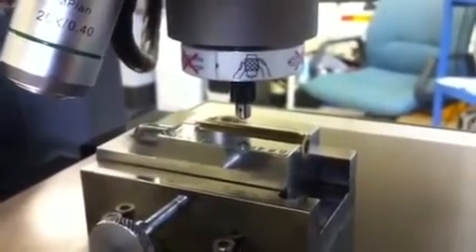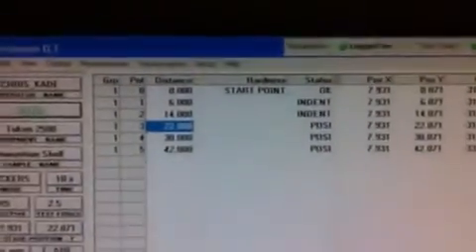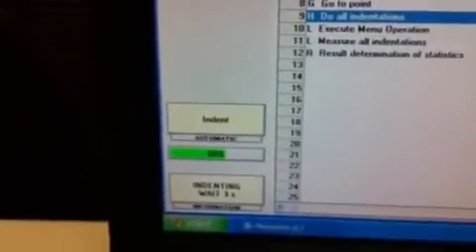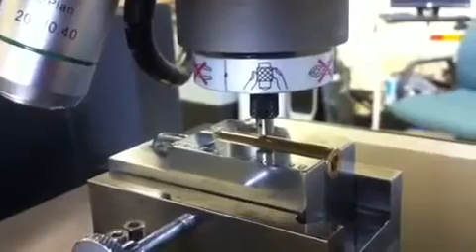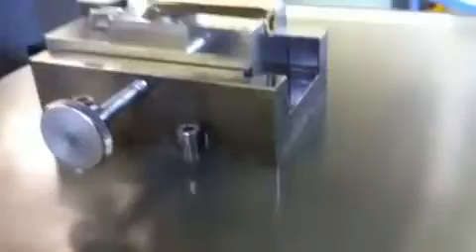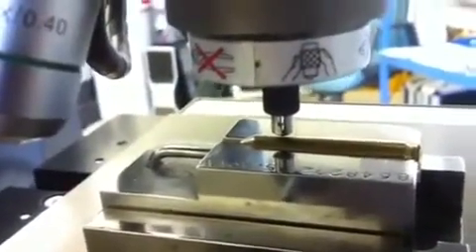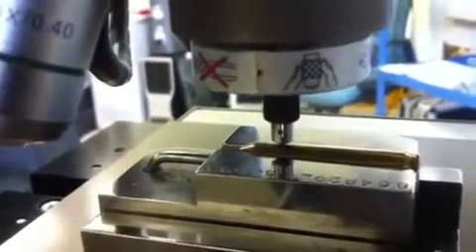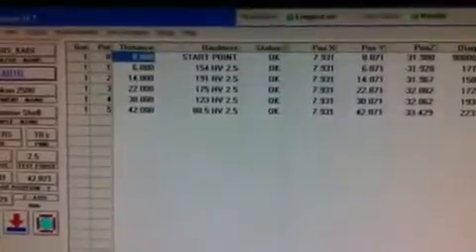Đo độ cứng của vỏ đạn tự động trên máy Tukon 2500 của Wilson Hardness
Đo độ cứng của vỏ đạn Vickers tự động trên máy Tukon 2500 của hãng Wilson Hardness